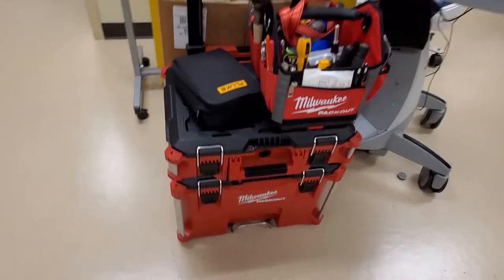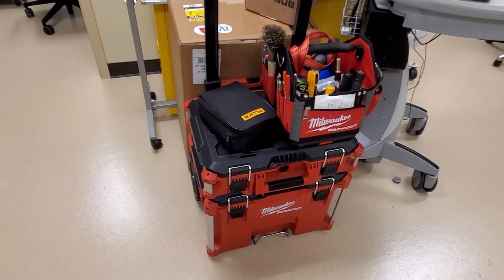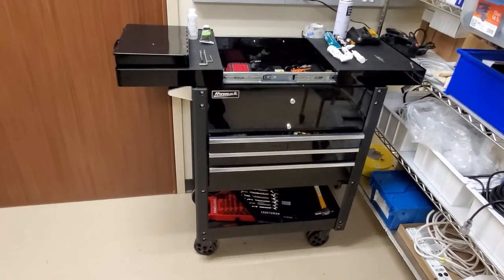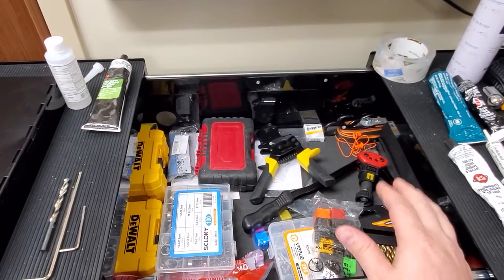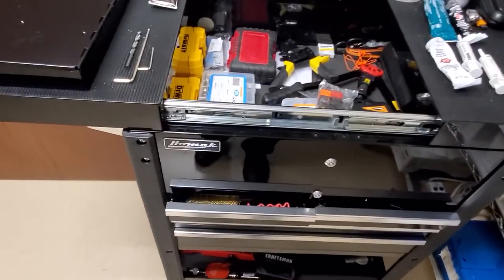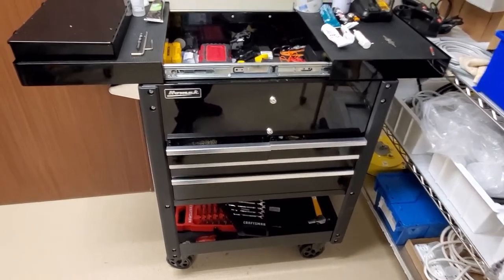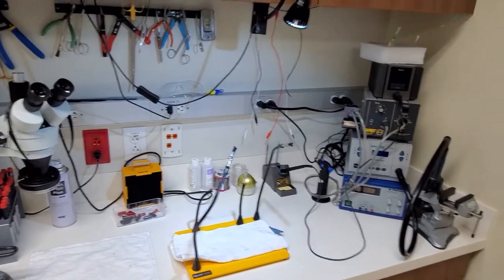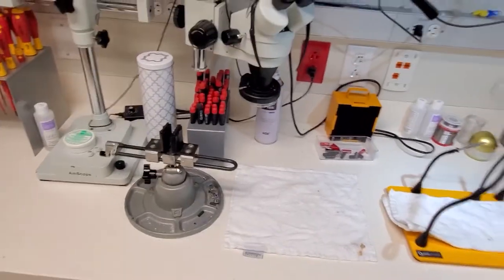Personal Tools at Work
I have a complete collection of tools that follows me through my career. This video is a response to a viewers question about techs buying their own tools vs asking the hospital for tools.